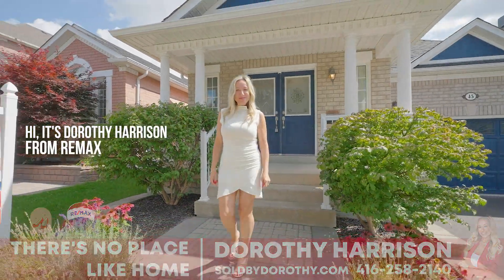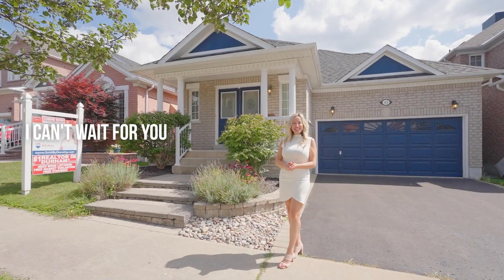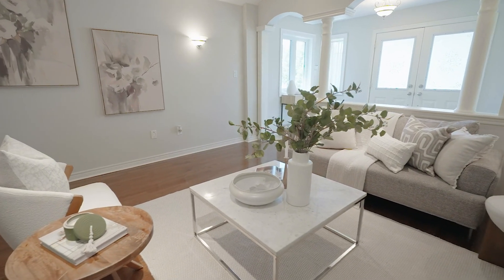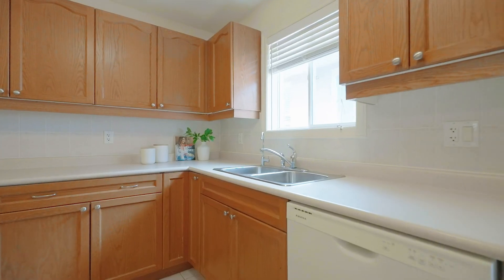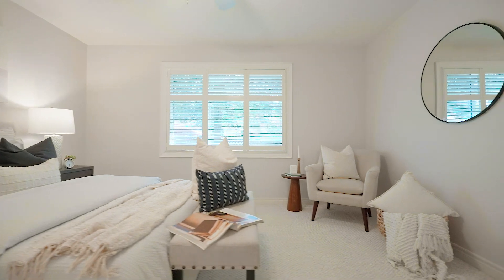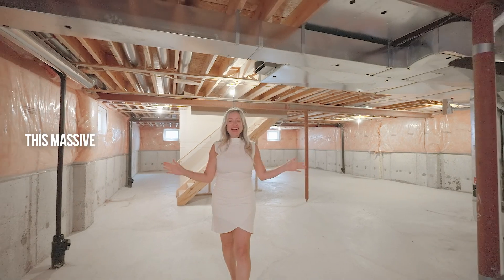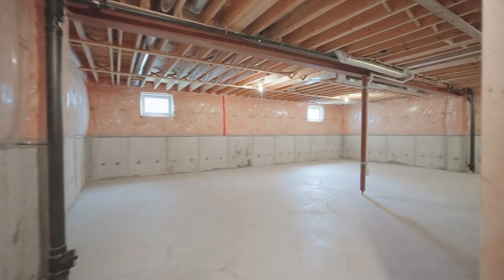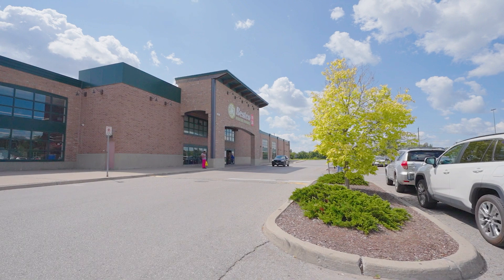45 napiermews drive, Ajax Real Estate - Sold by Dorothy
Fantastic Bungalow Built By John Boddy Homes In Most Sought After North West Ajax Community. Large Front Porch To Sit And Drink Your Morning Coffee. The Convenience Of Everything On One Level, Double Door Entrance Greets You Into Grand 10Ft Cathedral Ceiling In Dining Room & Living Room W/Gas Fireplace and Hardwood Floors. Large Eat-In Kitchen With Pantry and Walk Out To Yard. 3 Bedrooms, 3 Baths All W/California Shutters. Primary Boasts Large Walk In Closet and 4 Pc Ensuite Bath Featuring Separate Shower & Tub. Main Floor Laundry/Mud Room With Direct Access To Double Car Garage. The Massive Lower Level Can Accommodate An Entire 2nd Family Spanning at almost 1700sqft of Space Which Awaits Your Personalized Touches. Full Size Windows & 3 Pc R/I Bath Will Allow This Level To Be Transformed Beautifully.Close to Public School, Trails, Transit & Shops - Within Walking Distance Prime Location. Furnace 2023, AC - 2023 Windows 2023, Roof 2021, Gutter Guards 2023, Rain Soft Water System 2023.